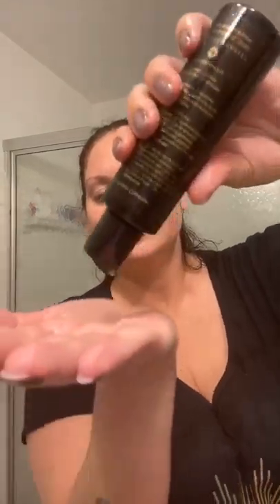How I Take Off All My Makeup and Use Resurface Gel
How I Take Off All Of My Makeup and Use Resurface Gel to get my pores super squeaky clean, and to fade away sunspots/acne scars/hyper pigmentation. This is how I exfoliate without scrubbing :)